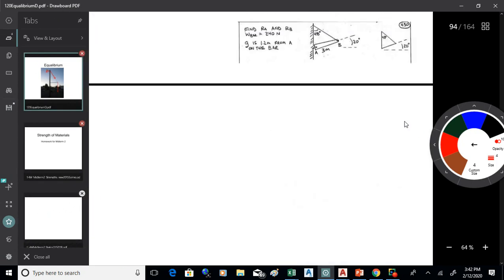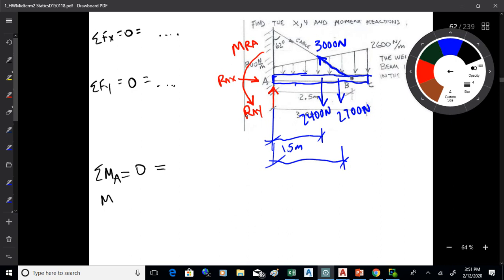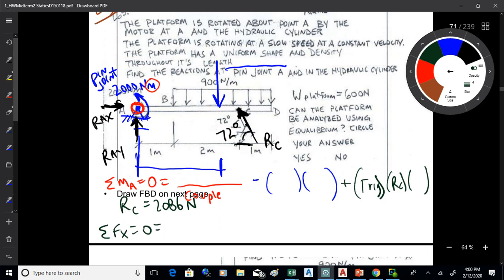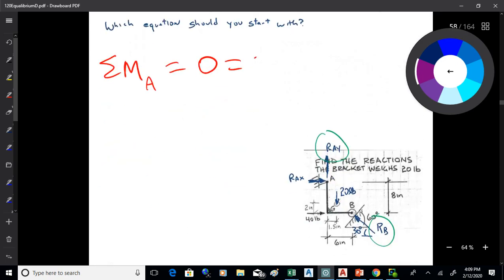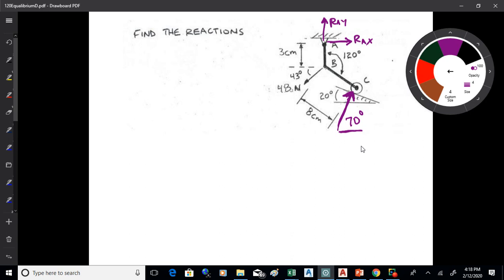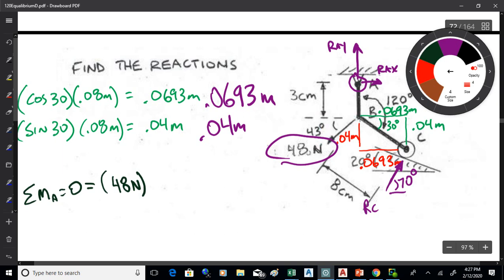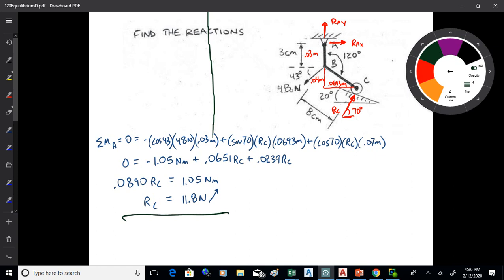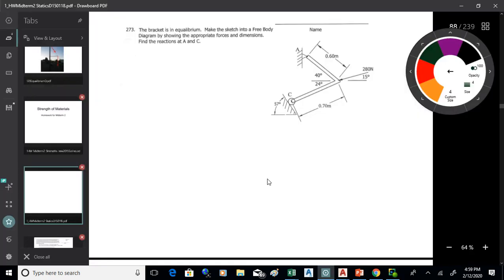Statics 200212 2D Equalibrium